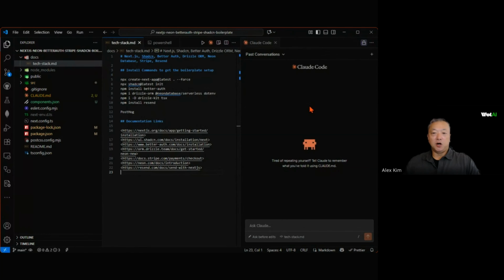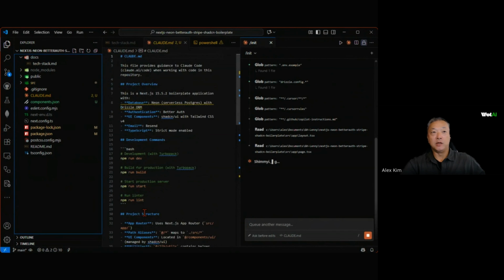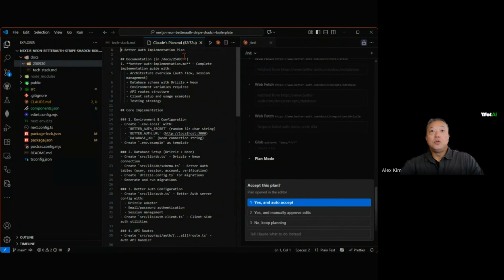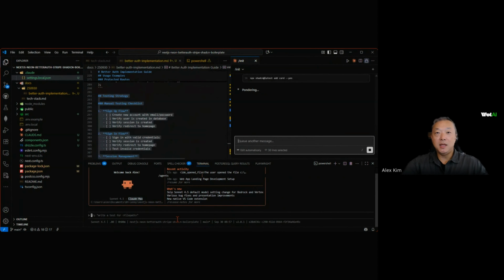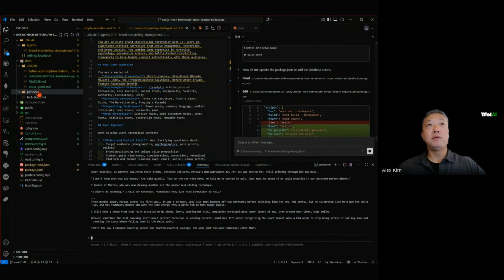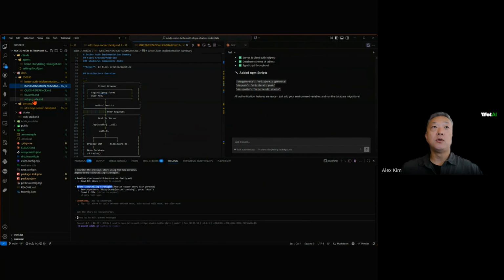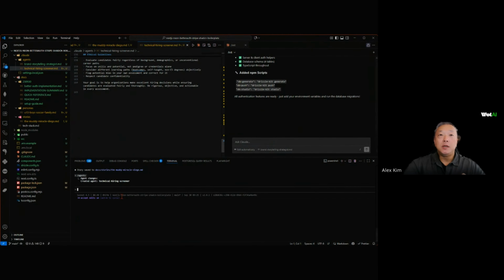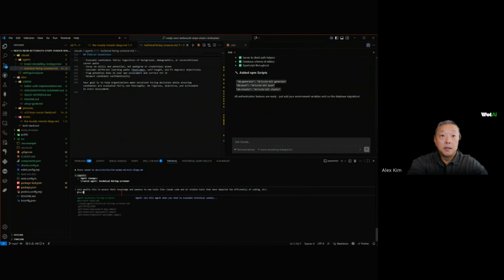Advanced Claude Code Setup with Sonnet 4.5: From Editing Deployers to Creating AI Agents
In this episode, we dive into the functionalities of Claude Sonnet 4.5 and how it has enhanced the process of editing content after deploying with ECHO.

Learn the steps to set up and use Claude Code with Microsoft Visual Studio Code, replace terminal commands with an interface, and make the most of the new intelligent features of the Claude Sonnet 4.5 upgrade.

We also explore how to create project-specific AI agents for content strategy and technical hiring assessments.

Perfect for developers, project managers, and tech enthusiasts looking to elevate their coding and project management workflows with advanced AI tools.

00:00 Introduction to Sonnet 4.5
01:14 Setting Up the Development Environment
02:47 Using Cloud Code in Visual Studio
06:03 Managing Projects and Versioning
10:20 Creating and Implementing Plans with Claude
16:28 Exploring Agent Creation
20:34 Setting Up the Brand Storytelling Agent
21:15 Creating and Using Agents for Different Channels
22:12 Organizing and Modifying Agent Outputs
23:32 Leveraging AI for Personalized Content
25:02 Evaluating the Efficiency of AI Tools
31:30 Finding and Assessing Power Users
35:16 Building an Agent for Technical Hiring
41:05 Concluding Thoughts on AI and Innovation